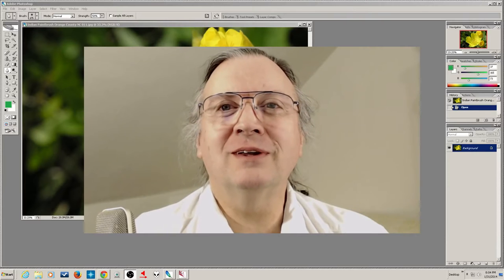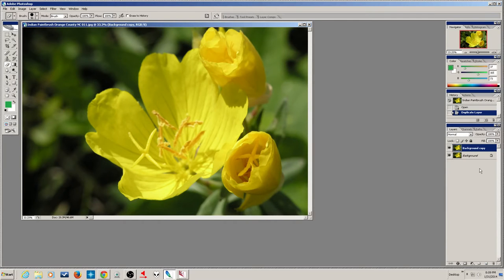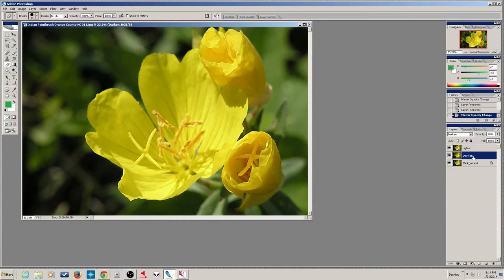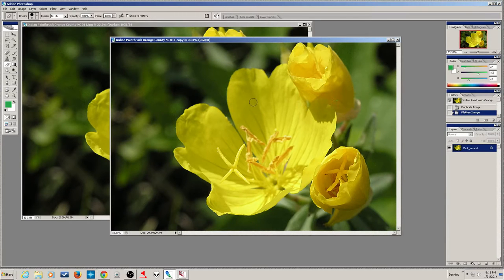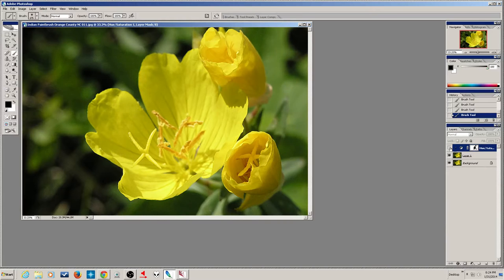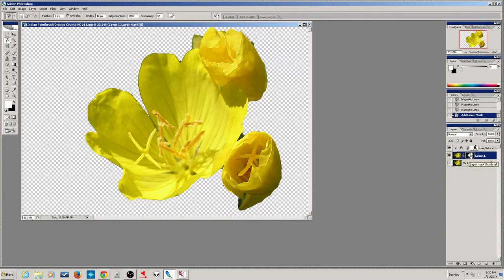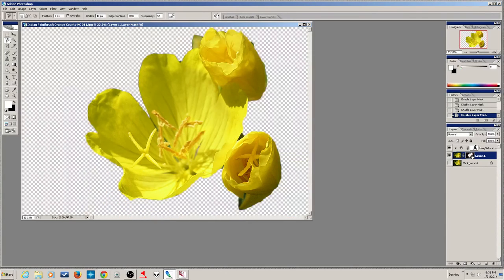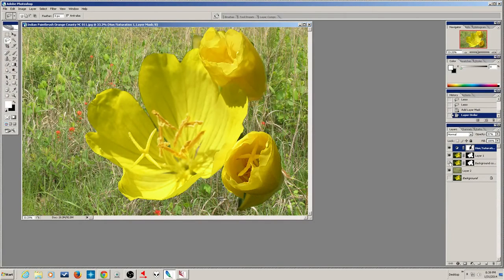Non-Destructive Editing, Selections and Masks